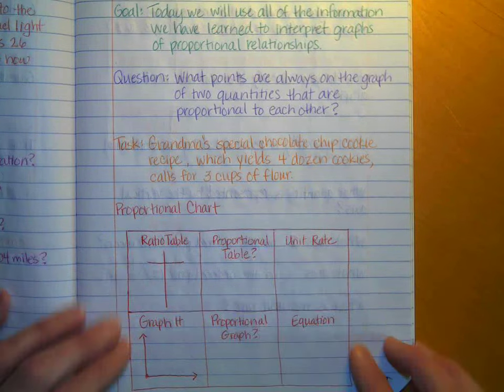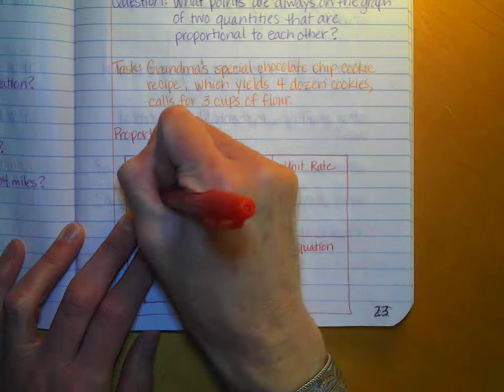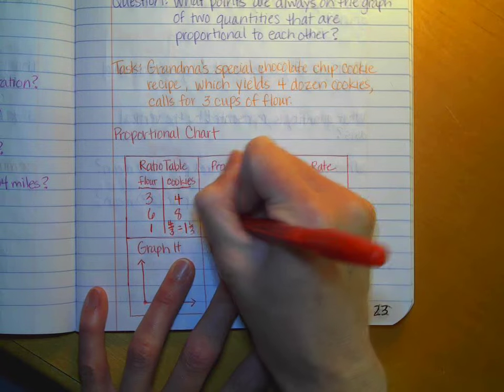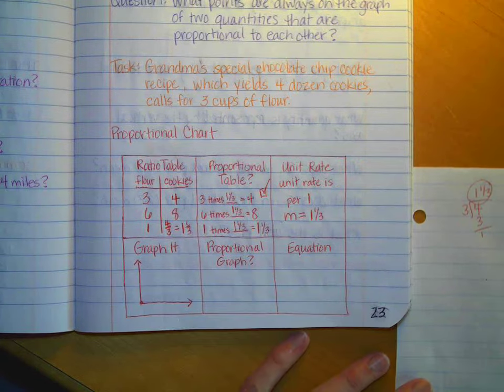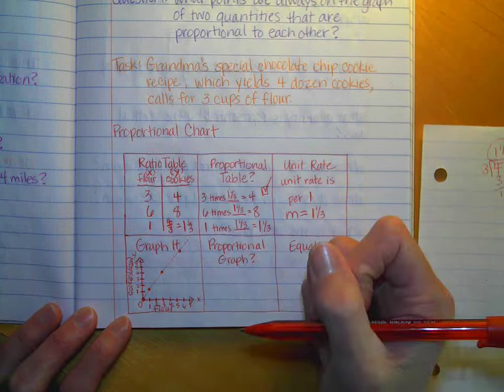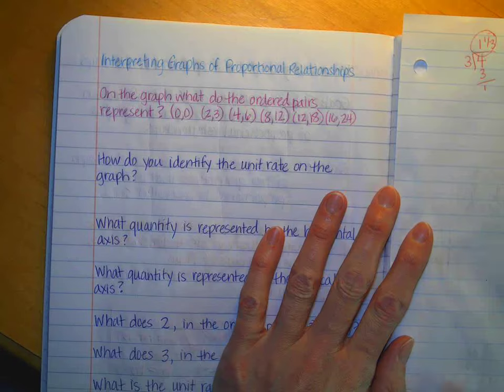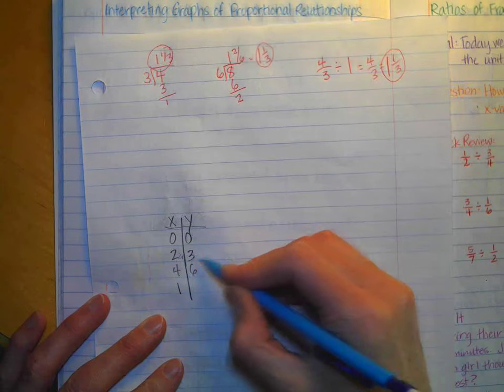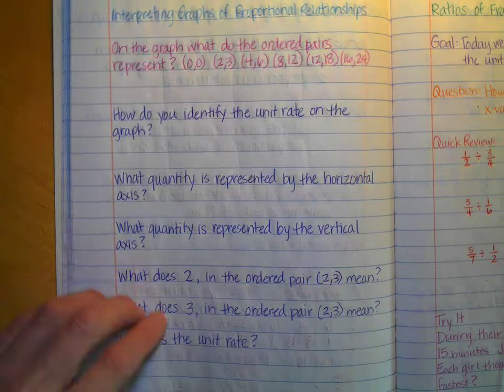Math 7 Module 1 Lesson 8